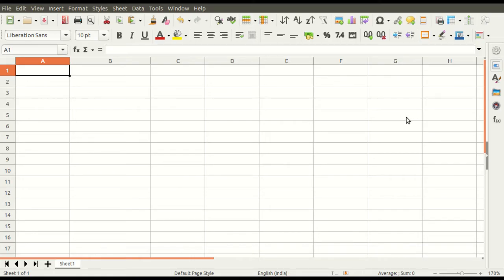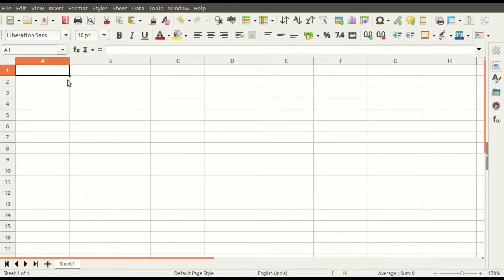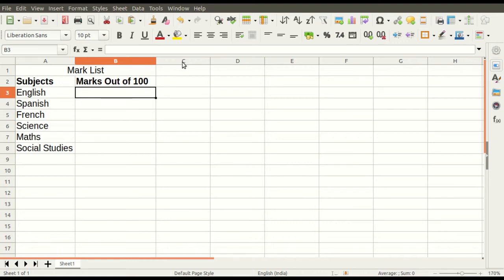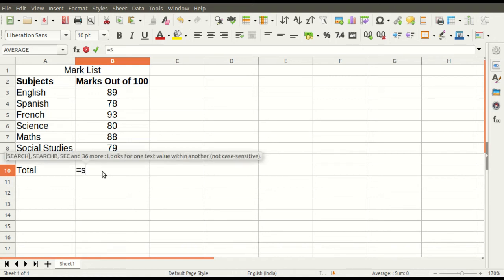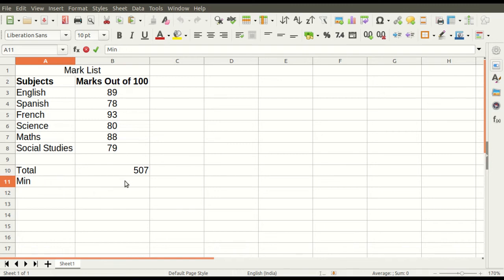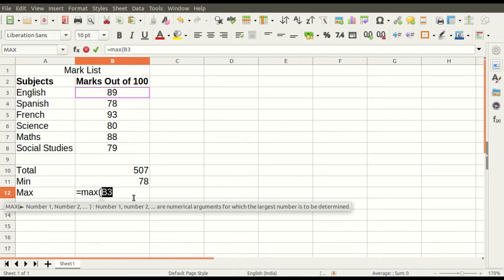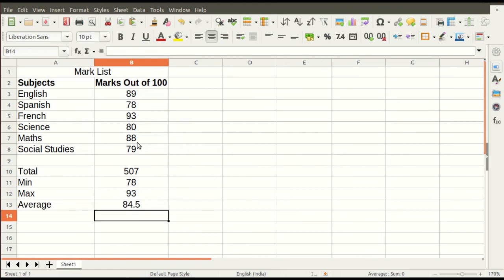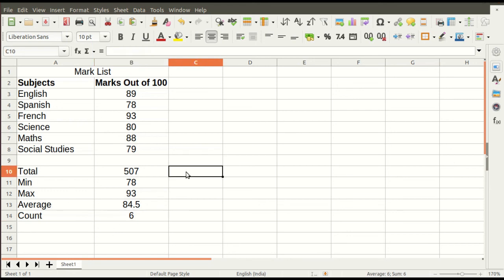LibreOffice Calc - Sum,Min,Max,Average,Count Function in LibreOffice Calc|Spreadsheet|MS Excel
LibreOffice Calc- {Sum function, Min function,  Max function, Average function and Count function} video will you an idea of some important functions in  spreadsheet, LibreOffice Calc and Excel. With this we will show you how easily you can implement the these  function.

Use of the these functions:
sum function - To add range/group of numbers in spreadsheet
min function - To find the least among the  range/group of numbers in spreadsheet
max function - To find the largest among the  range/group of numbers in spreadsheet
average function - To find the average of the  range/group of numbers in spreadsheet
count function - To find the count of numbers in the  range/group of numbers in spreadsheet

These function are very useful, easy and simple to implement .
The following some easy tutorials of LibreOffice Calc

About LibreOffice:
LibreOffice is free and open source software.LibreOffice is community-driven and developed software, and is a project of the not-for-profit organization, The Document Foundation.The LibreOffice package contains software such as LibreOffice Calc,LibreOffice Writer,LibreOffice Impress,LibreOffice Draw,LibreOffice Math and LibreOffice Base.

LibreOffice Calc is the spreadsheet component of the LibreOffice software package

LibreOffice is available for the Operating System such as
1. Linux (64 bit) (deb)
2. Linux (64 bit) (rpm)
3.macOS (64 bit)
4.Windows (64 bit)
5.Windows (32 bit)